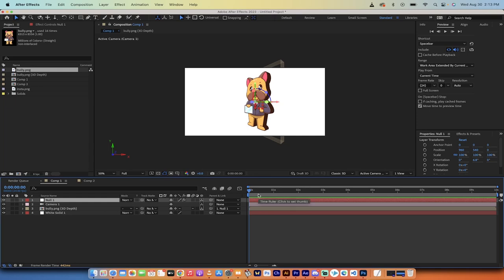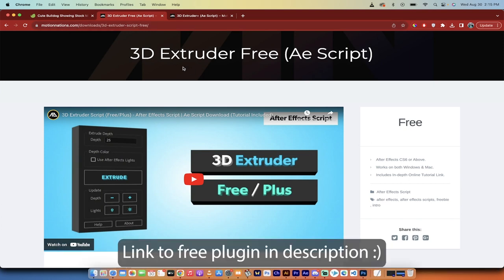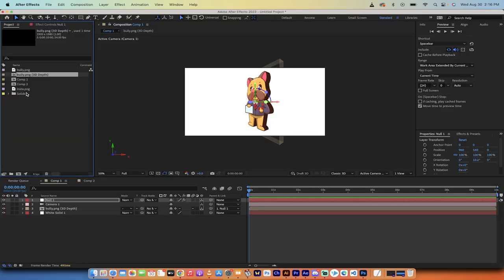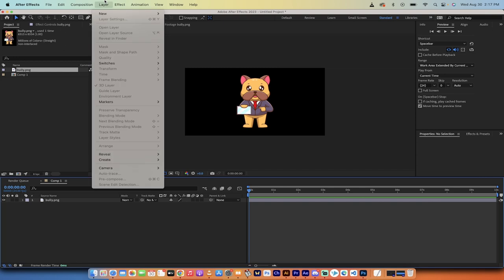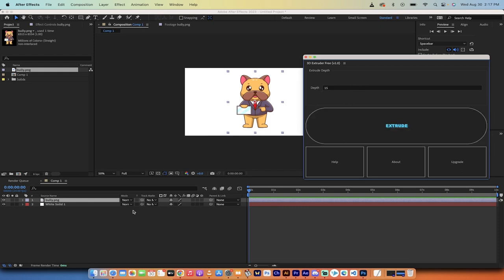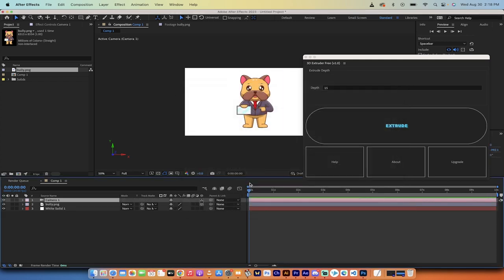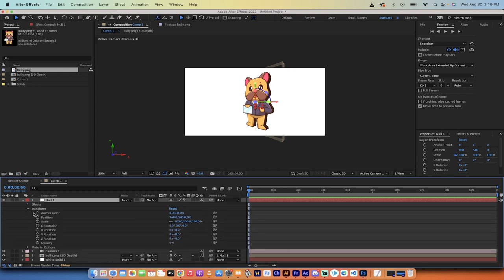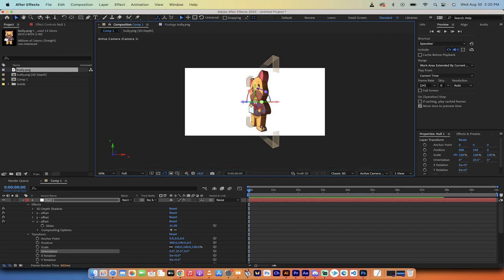Turn Any 2D Object into 3D in After Effects! | Easy One-Click (FREE) Method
Today we're diving deep into Adobe After Effects, showing you a one-click trick to convert ANY flat object into 3D using a FREE plugin. Yes, you heard that right—FREE! 🤯

📌 TIMESTAMPS:

00:00 - Introduction and what we're covering
00:21 - Showing a flat vector icon vs a 3D icon
00:34 - Where to download the free plugin
00:58 - Additional options (paid version)
01:14 - Jumping back into After Effects
01:42 - Creating a new composition
02:02 - Resizing the image
02:19 - Adding a white solid background
02:36 - Activating the 3D Extruder Free plugin
03:02 - Making the layer 3D
03:32 - Adding a camera layer
03:51 - One-click to make it 3D
04:11 - Troubleshooting & FAQ
04:28 - Extra options in the null layer
05:08 - Final thoughts

💡 What You'll Learn:

How to turn a flat vector image into 3D
How to set up the 3D Extruder Free plugin in Adobe After Effects
Basics of working in 3D within After Effects

🔥 Want more tutorials? Let me know what you want to see next in the comments below!